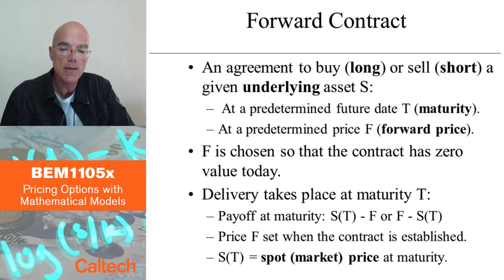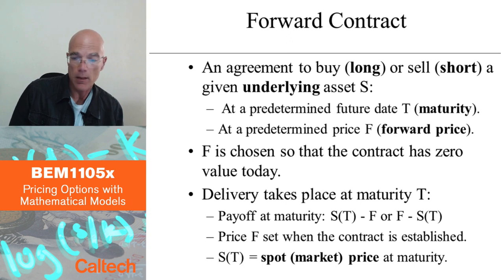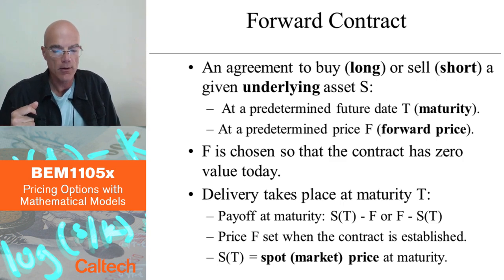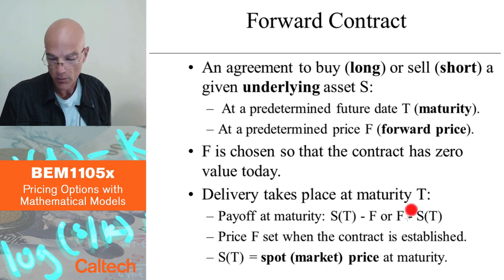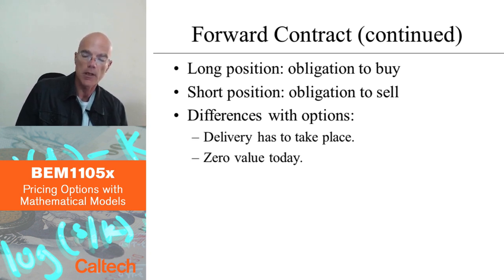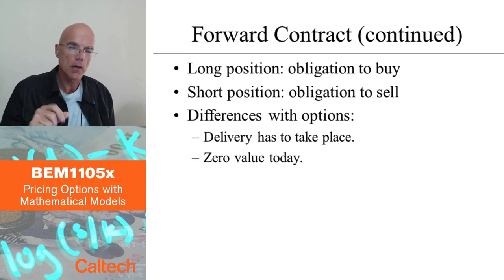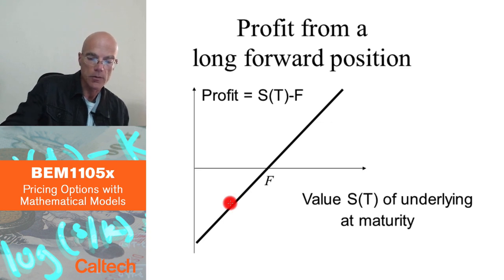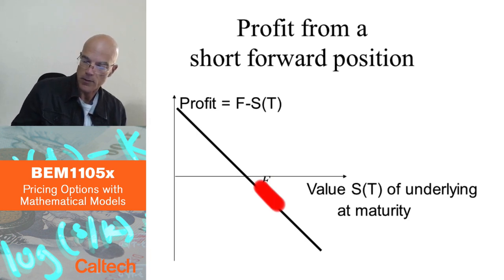1 4 Stocks, bonds, forwards Part II